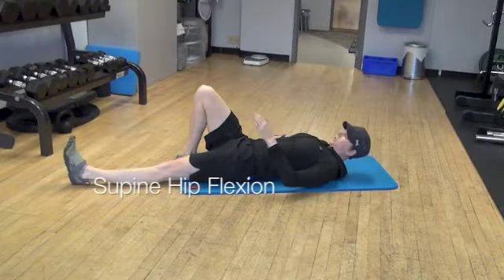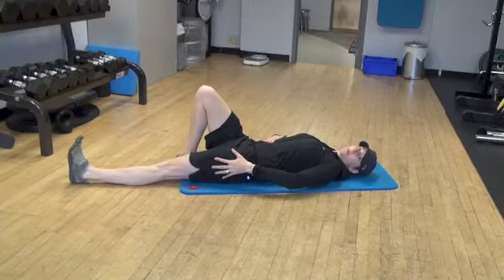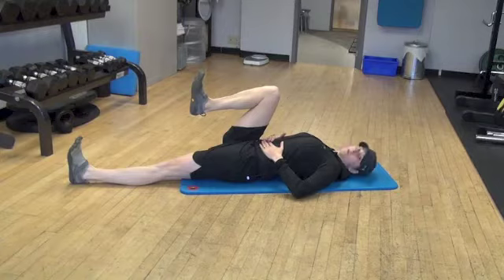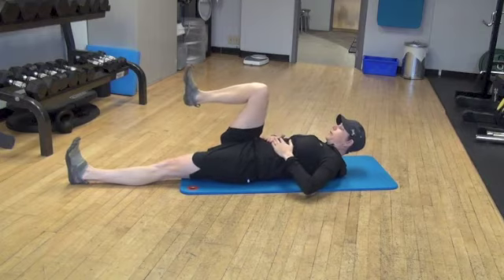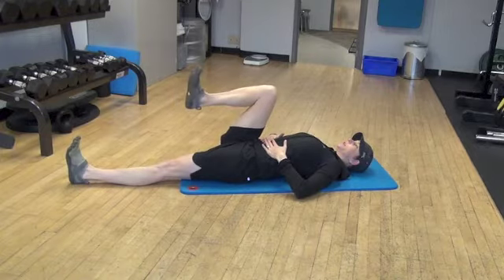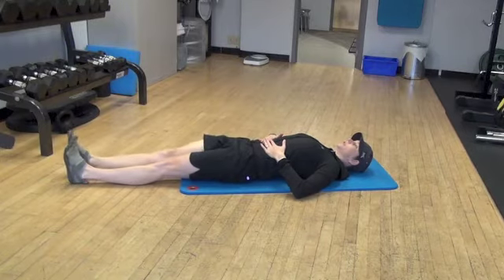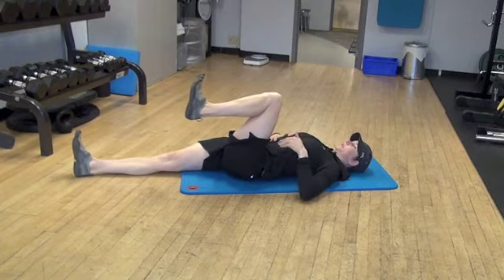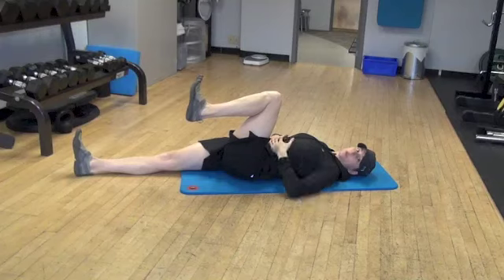FD28 Str Supine Hip Flex